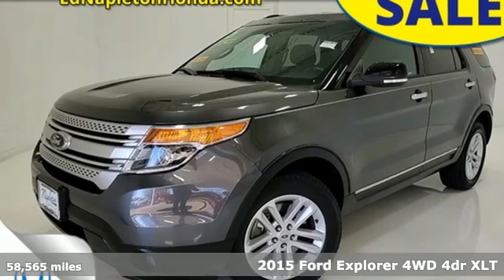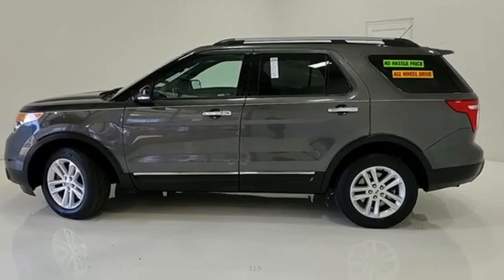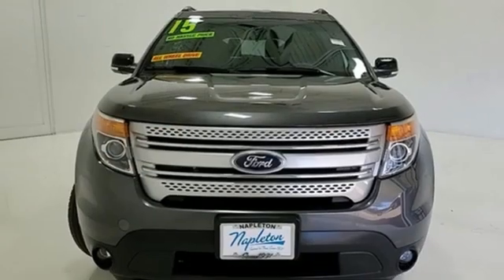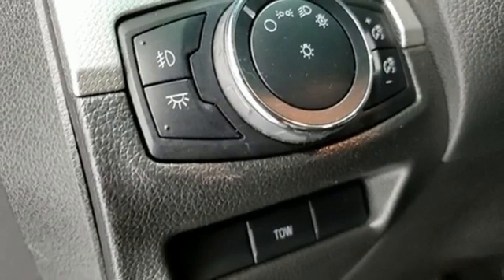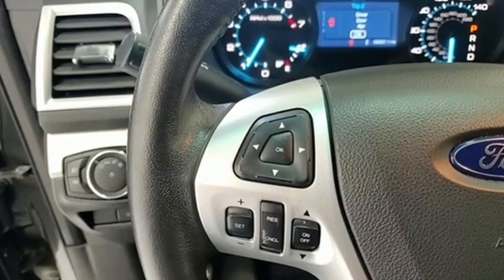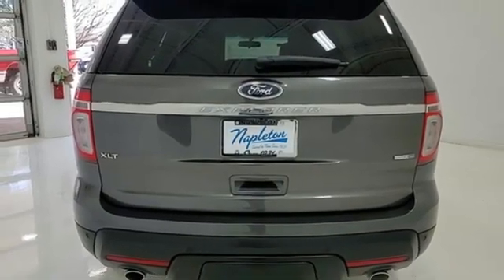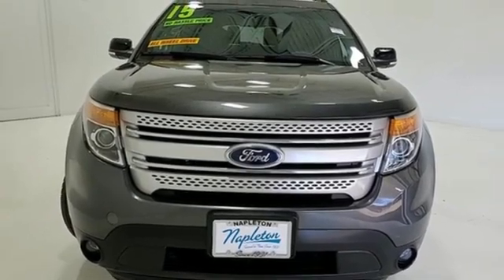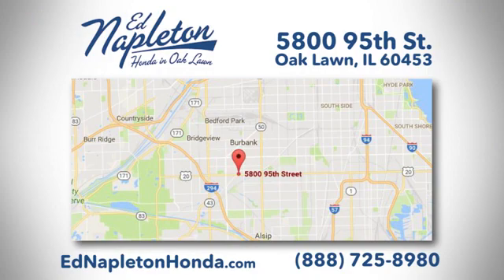2015 Ford Explorer Oak Lawn IL Chicago, IL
Year: 2015
Make: Ford
Model: Explorer
Trim: XLT
Engine: 3.5L 6-Cylinder SMPI DOHC
Transmission: 6-Speed Automatic with Select-Shift
Color: Gray
Interior: Charcoal Black
Mileage: 58565
Stock #: TAP200180A
VIN: 1FM5K8D84FGB00354

Address:
5800 West 95th Street